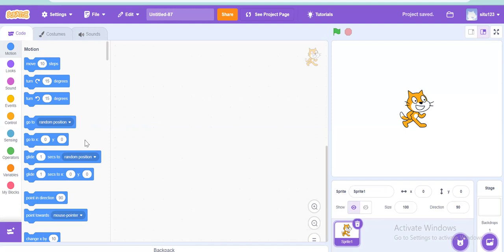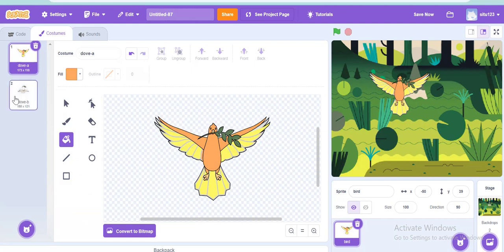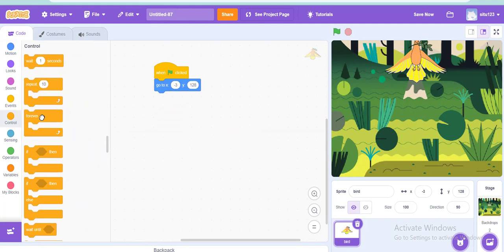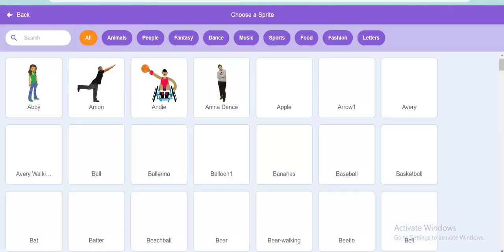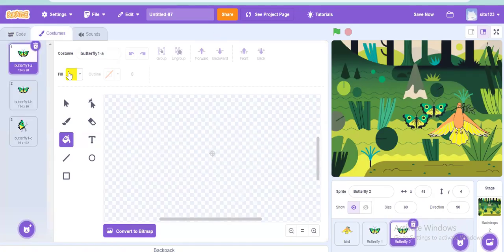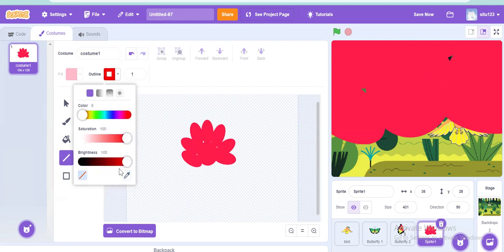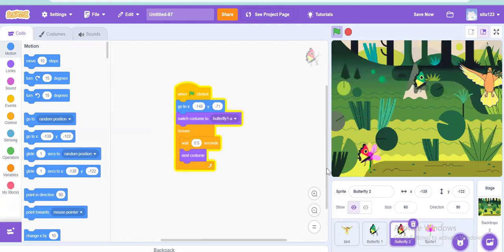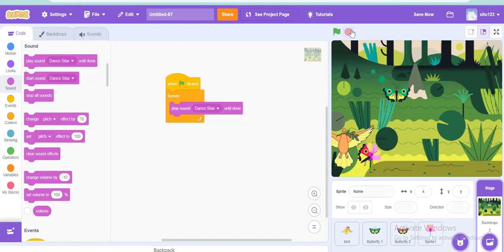How to move and Fly the Sprite in scratch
In this tutorial, I’ll show you how to make your Scratch sprite move and fly! We'll dive into basic motion commands, explore the X and Y axes, and learn how to control sprite movement with simple block coding. By the end of this lesson, you’ll be able to make your sprite glide, move and change costumes across the screen with ease. Perfect for beginners who want to add movement and action to their Scratch projects!